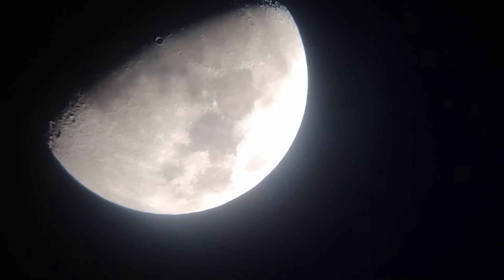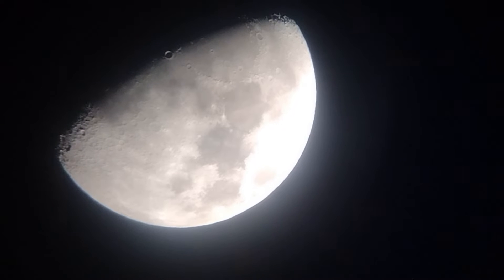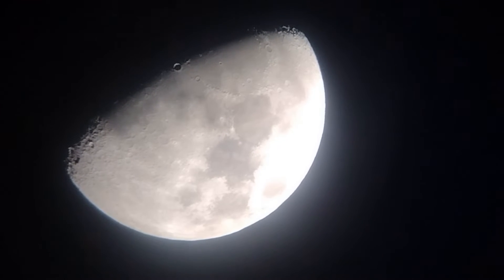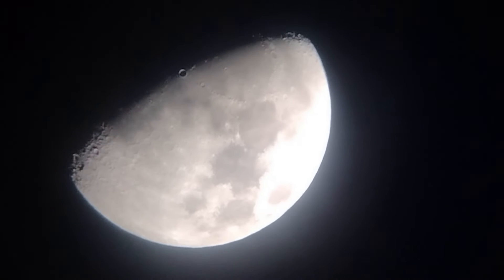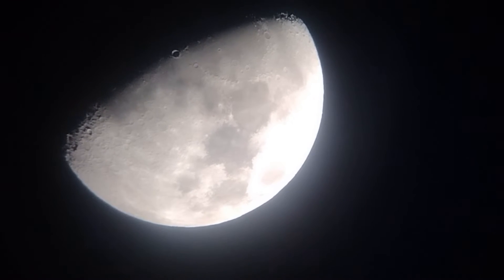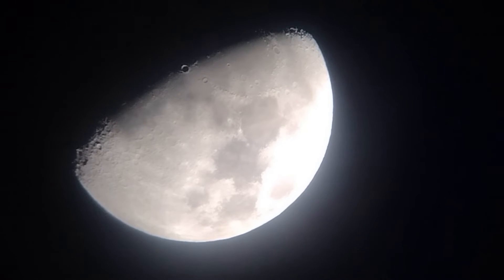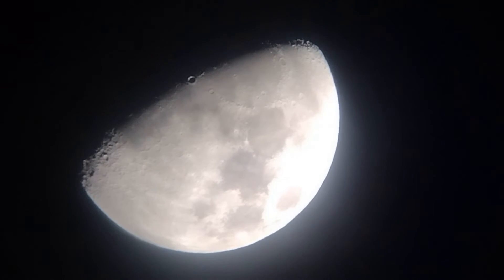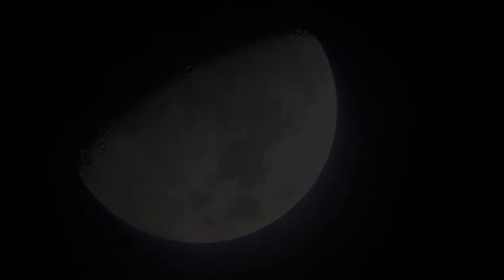The Moon Viewed Through A Solomark 130 EQ Telescope! Different Shots of The Moon!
This is a small compilation video. We took leftover footage of the moon and converted it into small video. The Solomark 130eq was the telescope used. We have been getting asked alot to do reviews of the telescope! We plan to bring that video soon about the solomark 130 eq!

Hope you guys enjoy the video. And we will be releasing more telescope videos as the winter progresses! Happy telescoping everyone! And we hope to see Artemis moon mission landing soon!

Telescope Observations is constantly exploring the solar system. We cover a wide range of stars and constellations! We take live video footage of starts, planets and constellations and put them online here. We are do astrology as a hobby! Come join us as we get live footage of from the solar system!

Come explore with us! Equipment Used:

Telescope: Solomark 130 EQ Eye Pieces: Celestron – 1.25” Eyepiece and Filter Accessory Kit